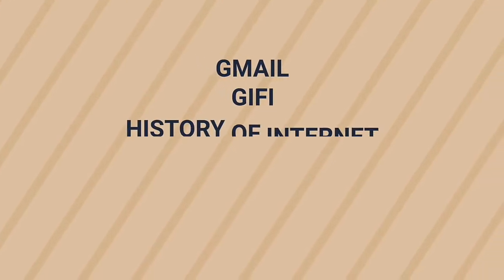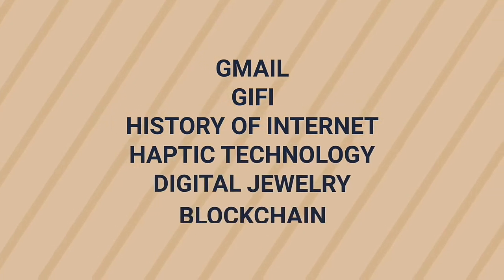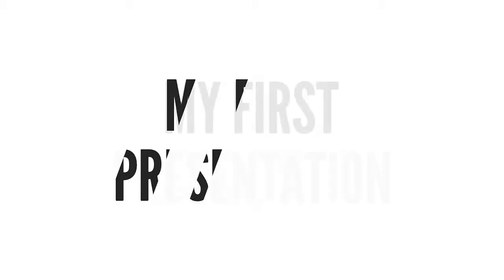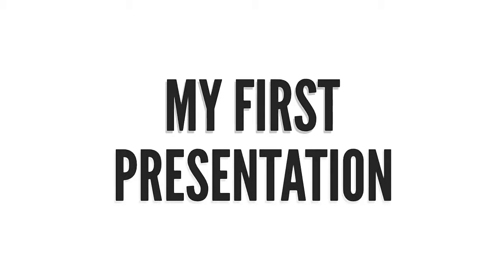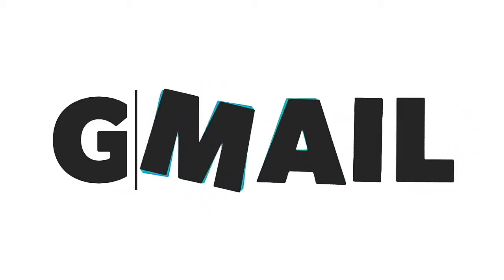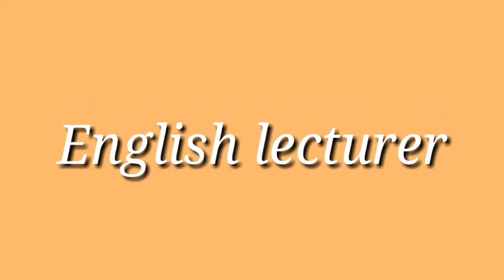My journey in Paper presentations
4 years my journey in Paper presentations
Failures
Achievements
Appreciations
Success

if you want you can use this clips. no copywrites